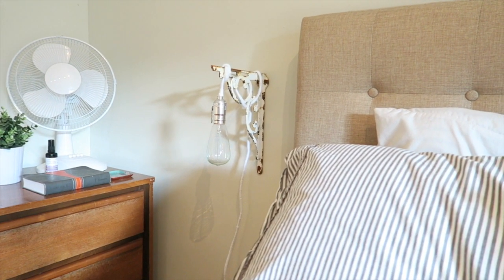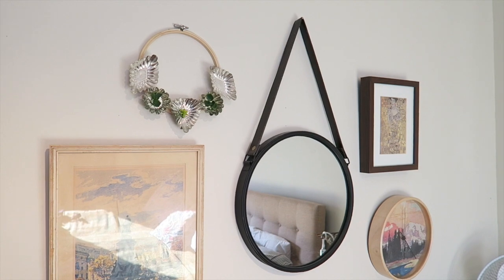My Favorite Yard Sale Home Decor Finds!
I have shared a number of yard sale hauls on my channel as well as on Instagram and today I thought I would share my favorite home decor finds with you from this past garage sale season. I also invited some of my friends to share too! Here is how I decorate my home on a budget. I hope you enjoy!

Whether it's through mothering, personal style or home decor, I love to encourage others to explore their own creativity!